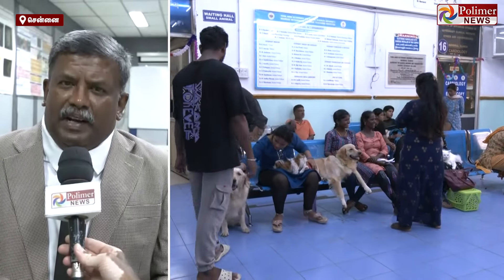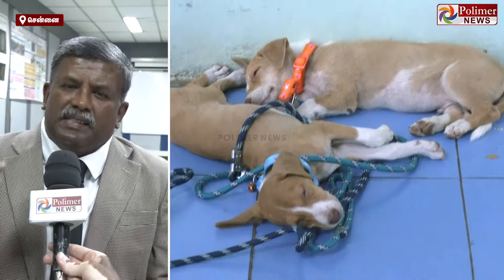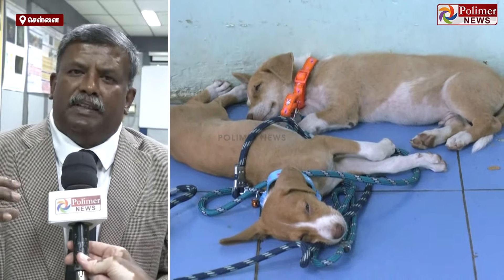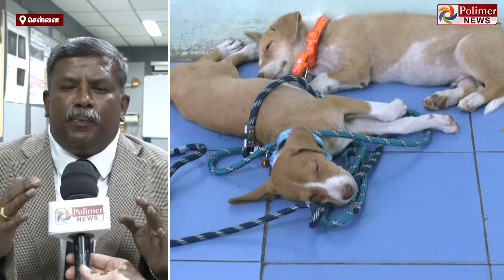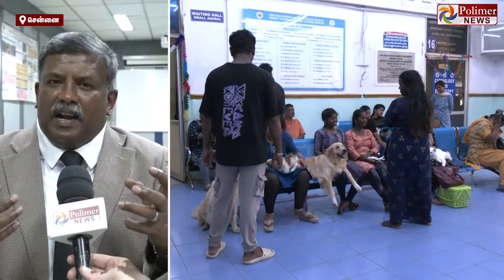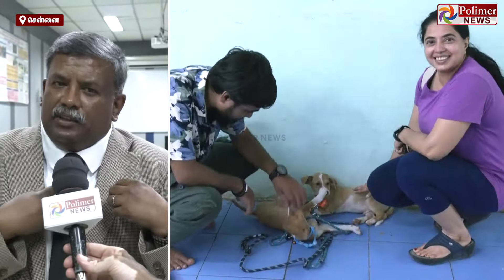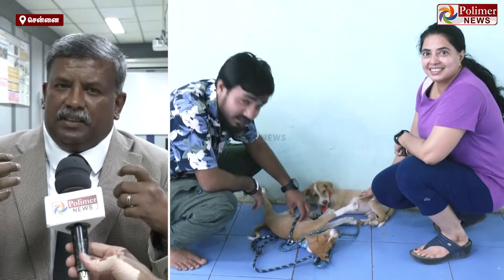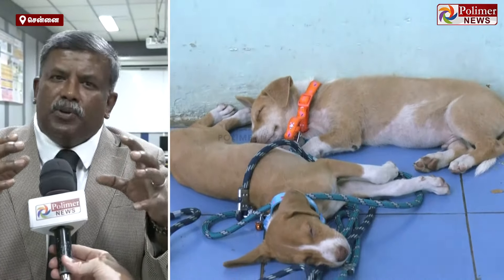நாய்களுக்கும் இருதய நோய் வருமா? இந்த அறிகுறிகள் இருந்தால்.... எச்சரிக்கும் மருத்துவர்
நாய்களுக்கும் இருதய நோய் வருமா? இந்த அறிகுறிகள் இருந்தால் அவற்றின் உயிருக்கு கூட ஆபத்து வருமாம் - செல்லப்பிராணி பிரியர்களை எச்சரிக்கும் மருத்துவர்

Watch Polimer News, Tamil Nadu’s No. 1 news channel, live! Catch breaking news and live reports as they emerge around the world. Stay updated on the latest stories from the worlds of politics, entertainment, sports, business, social media and so much more. Polimer News is your trusted source for crisp and unbiased news. Watch now!.

About Polimer News:

Polimer News brings unbiased News and accurate information to the socially conscious common man.

Polimer News has evolved as a 24 hours Tamil News satellite TV channel. Polimer is the second-largest MSO in Tamil Nadu, catering to millions of TV viewing homes across ten districts.

Founded by Mr. P.V. Kalyana Sundaram, the company currently runs eight basic cable TV channels in various TN and Polimer TV channels, a fully integrated Tamil GEC reaching millions of Tamil viewers worldwide.

The channel facilitates the production of art in Chennai. Besides a library of more than 350 exclusive movies, the channel also beams 8 hours of original content every day.

Polimer News extends its vision to various genres, including reality. In short, it aims to become a strong and competitive channel in the GEC space of the Tamil television scenario.

The biggest strength of the channel is its people, who are a bunch of best talents in its role.  A clear vision backed by the best brains gives Polimer a clear cut edge over its competitors in the crowded Tamil TV landscape.